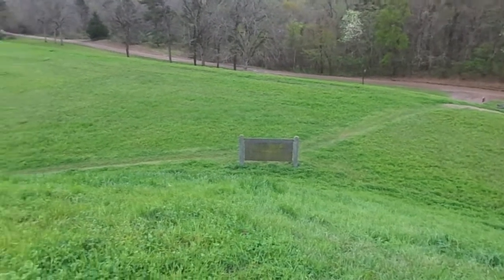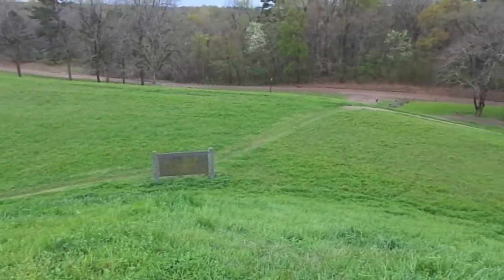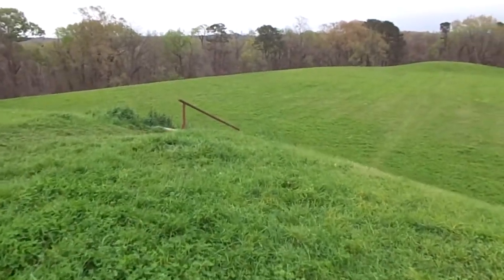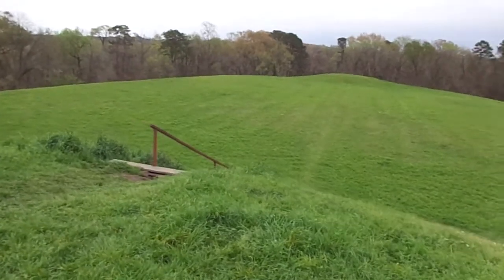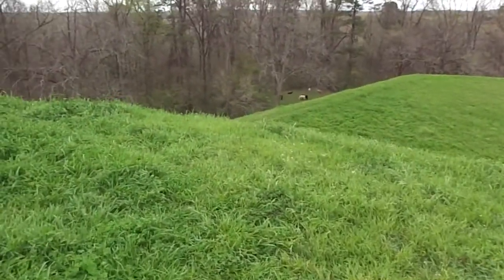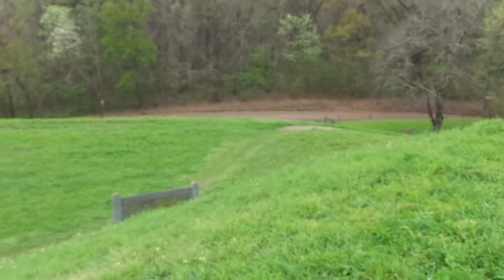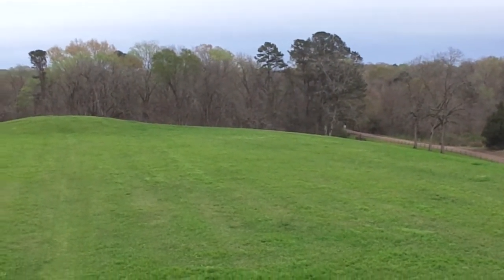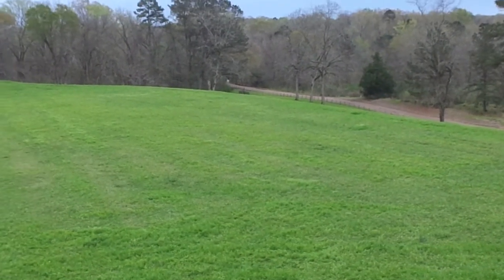Emerald Mound, Natchez Trace, Mississippi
The Emerald Mound is the second largest mound in the country, and was an active village when the French arrived in Natchez, Mississippi.  You can visit it today off the Natchez Trace.  This video was filed in March, 2017.